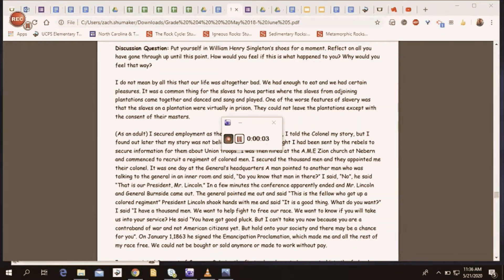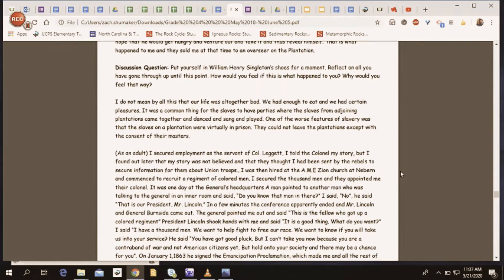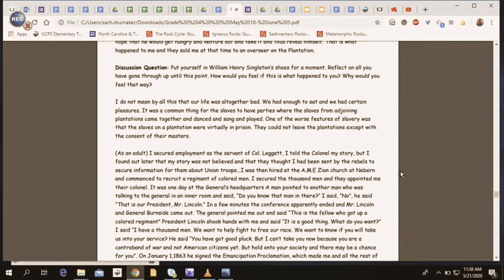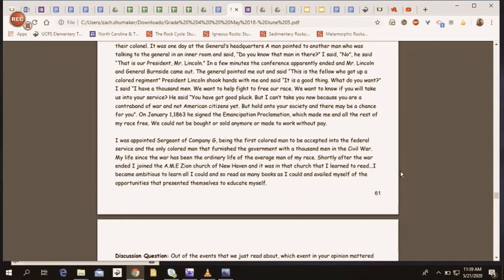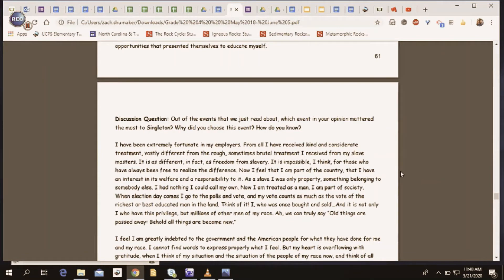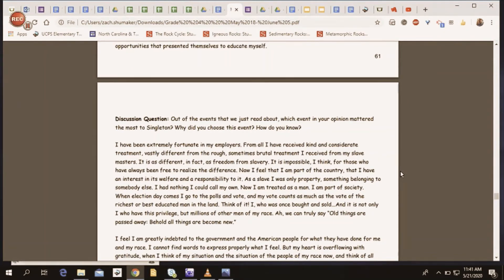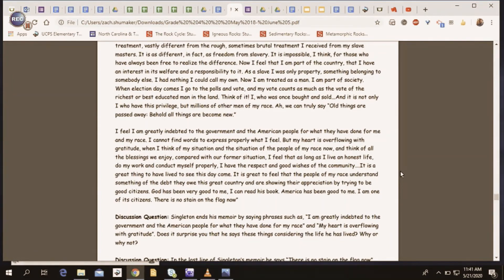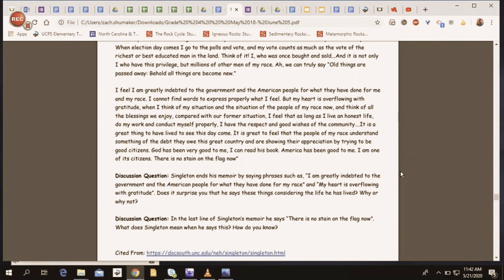William Henry Singleton pt 2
Today we finish William Henry Singleton's Memoir. I also want to apologize for the audio it is the best I could do at the time.